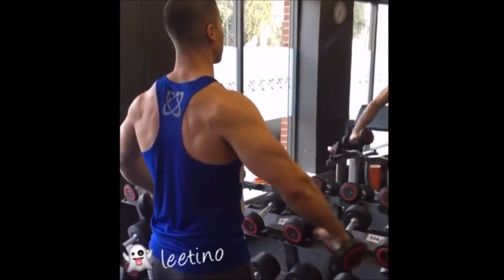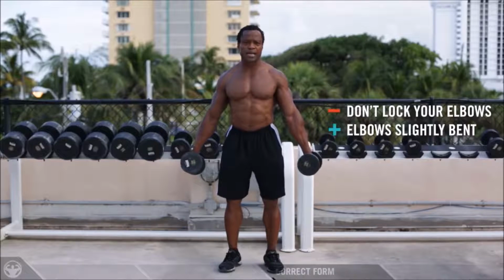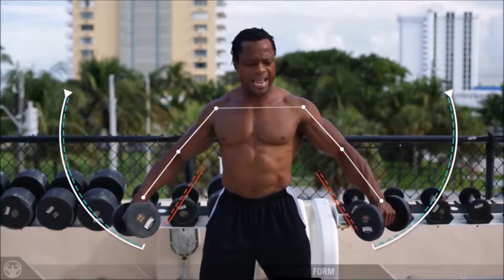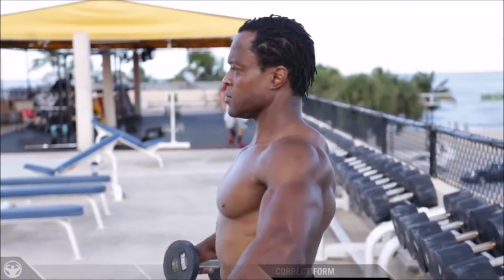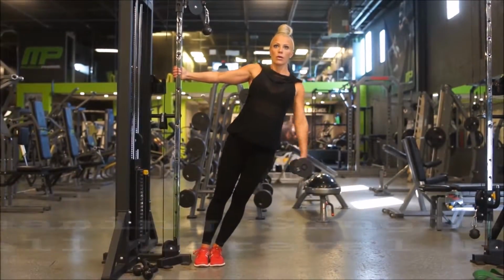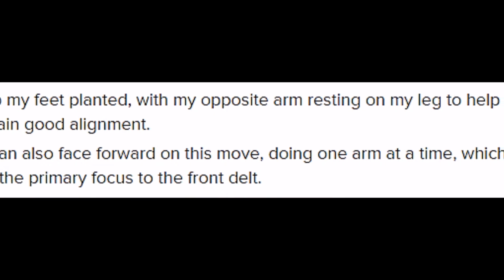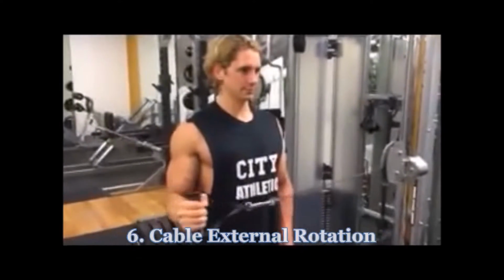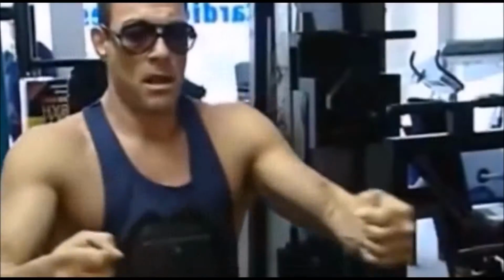6 Best Shoulder exercises To Get Stronger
hey guys in this video i will talk about the best shoulder exercises i have found that work the best and get stronger by it.